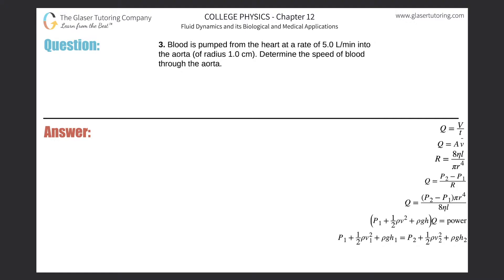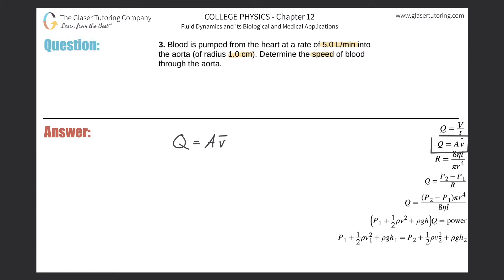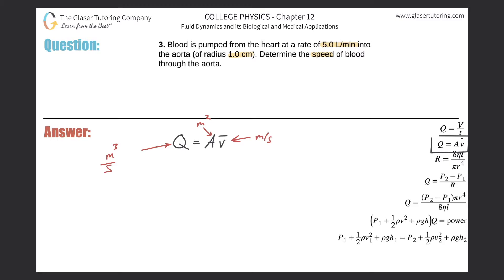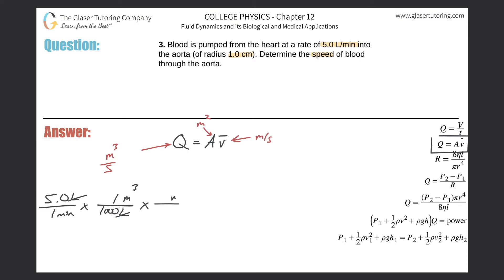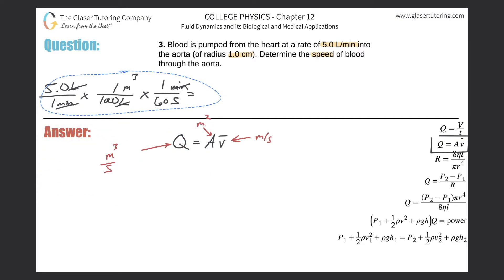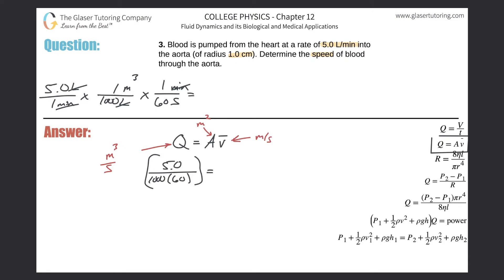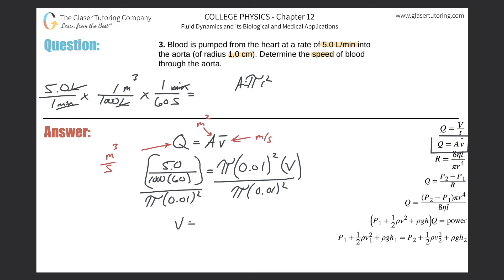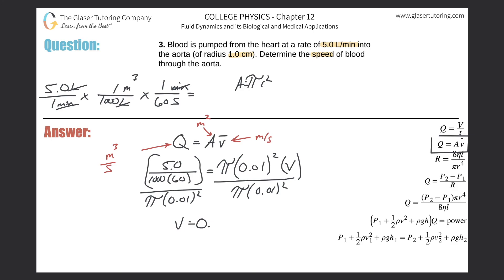12.3 | Blood is pumped from the heart at a rate of 5.0 L/min into the aorta (of radius 1.0 cm).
Blood is pumped from the heart at a rate of 5.0 L/min into the aorta (of radius 1.0 cm). Determine the speed of blood through the aorta.